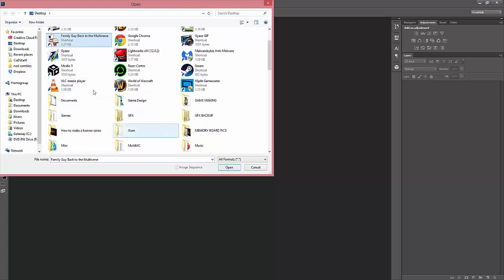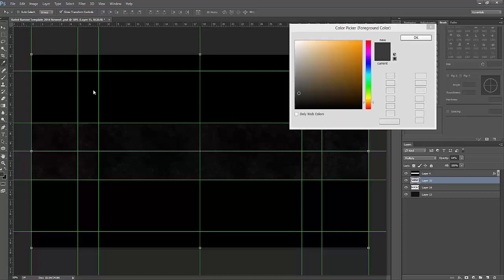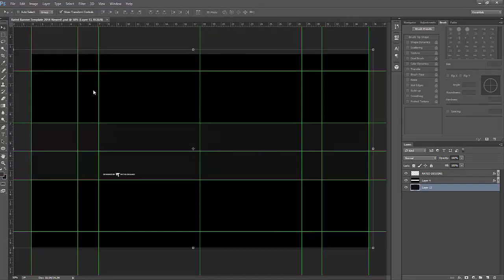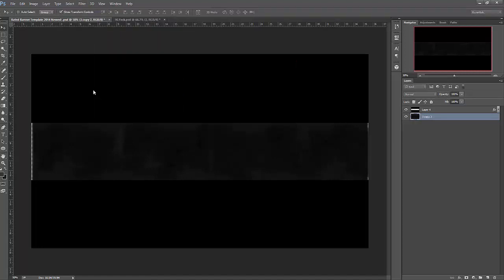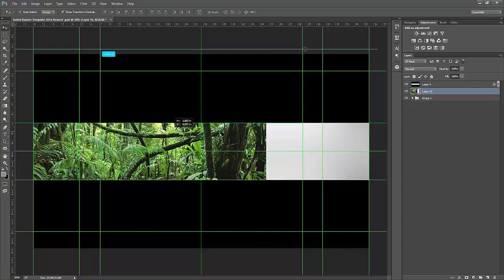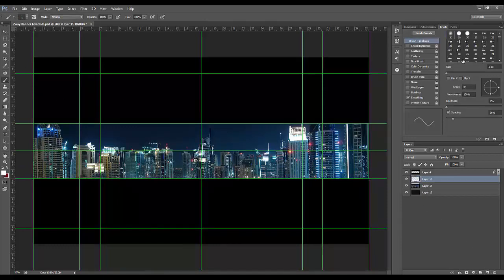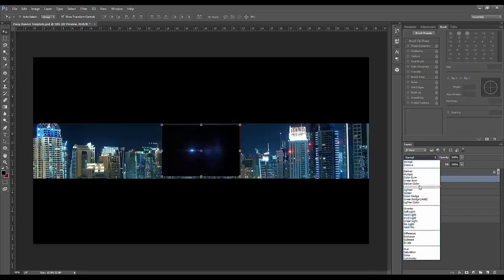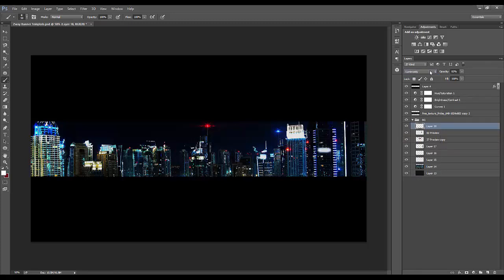How to make a banner Ep. 1 - "Backgrounds"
Welcome to the first episode of my how to make a banner series. In this episode we teach you how to make backgrounds.